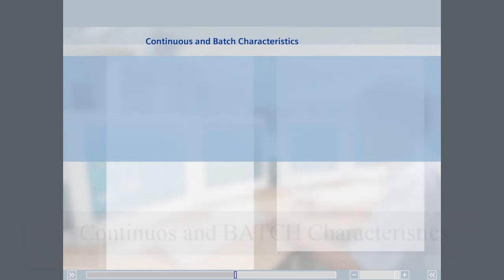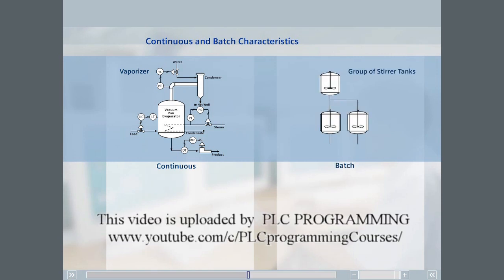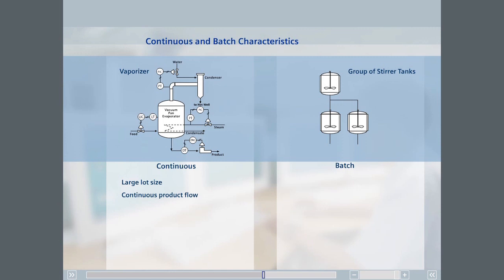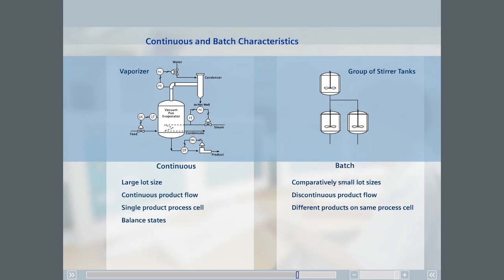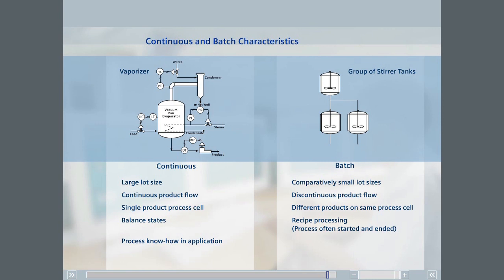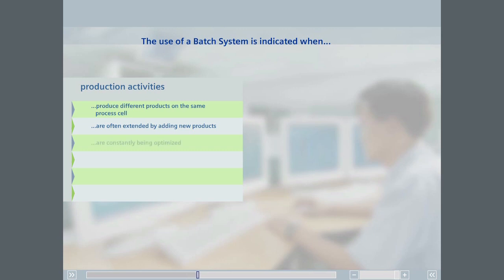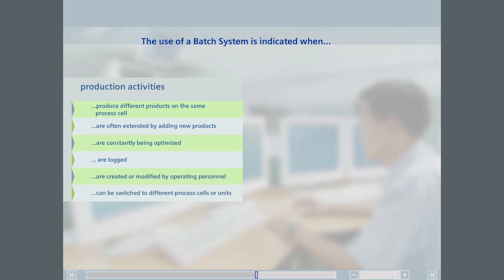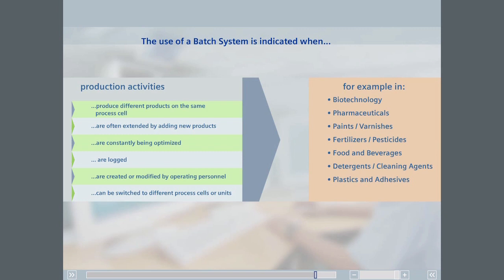10 - SIMATIC BATCH - Continuous and BATCH Characteristics